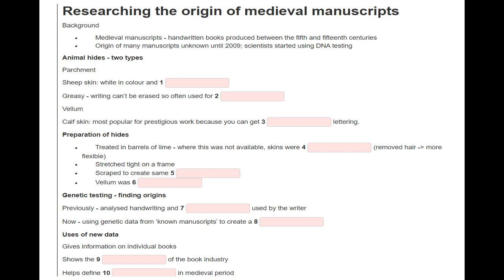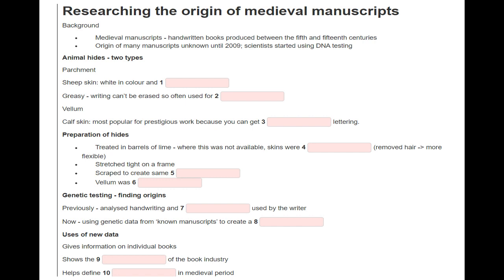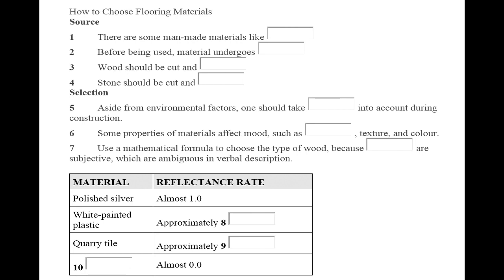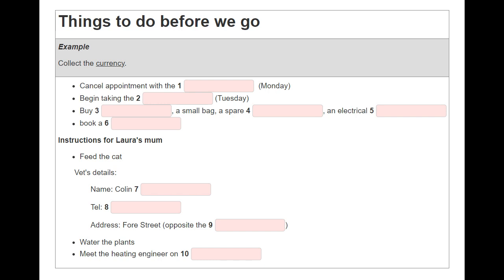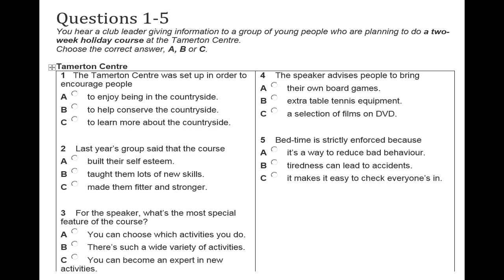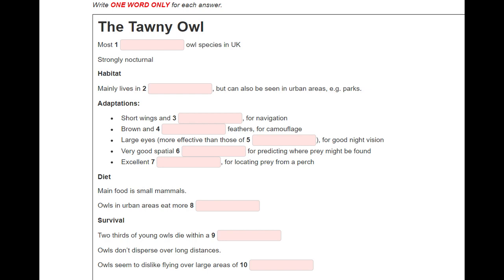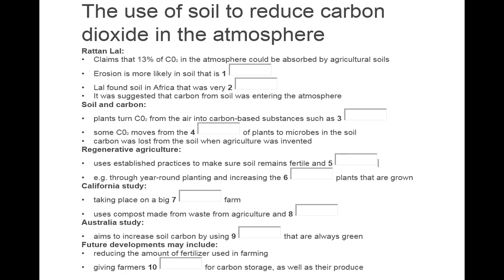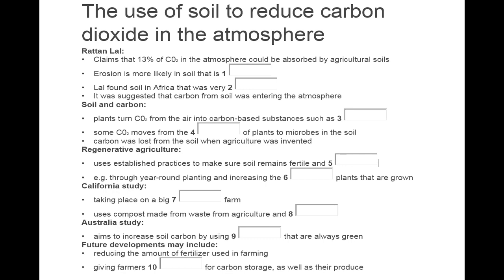IELTS LISTENING listening 7